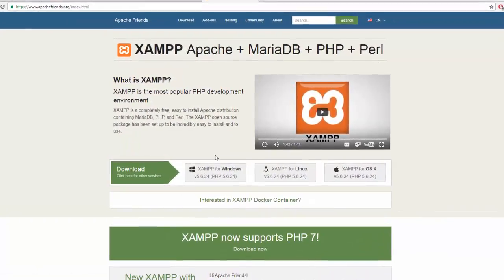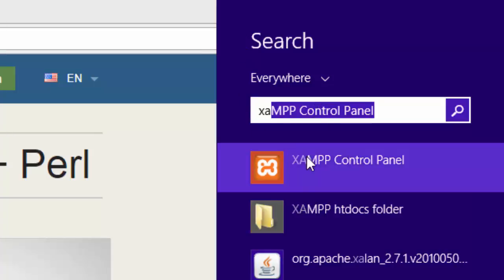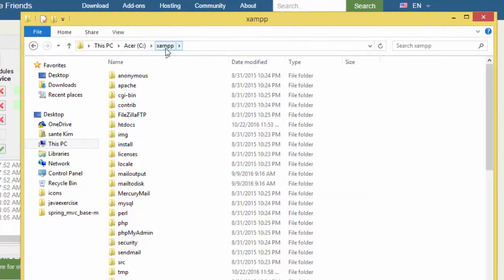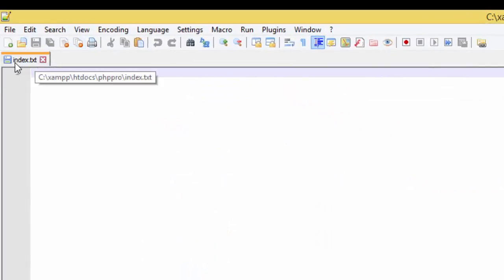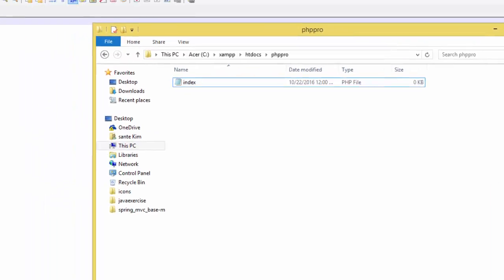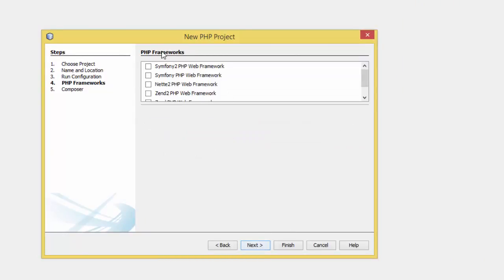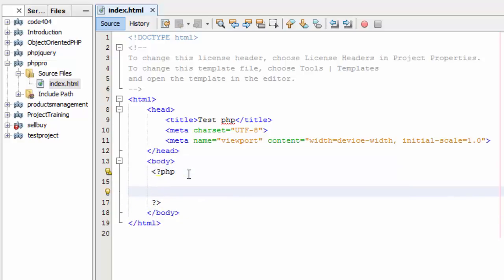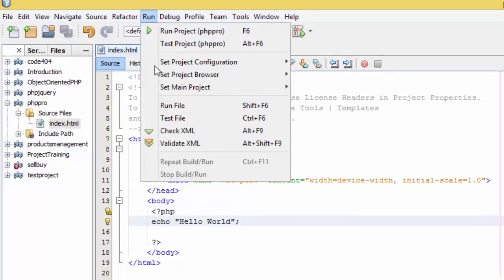PHP for beginners step by step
PHP for biginners join me step by step learning php technologies